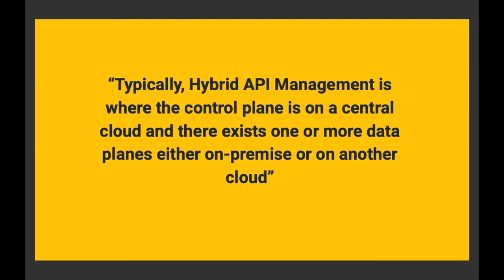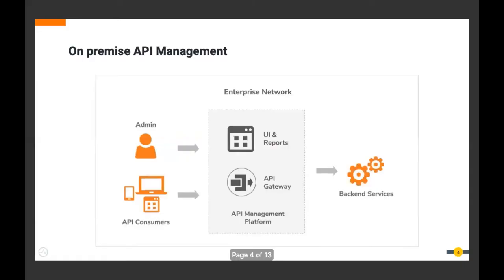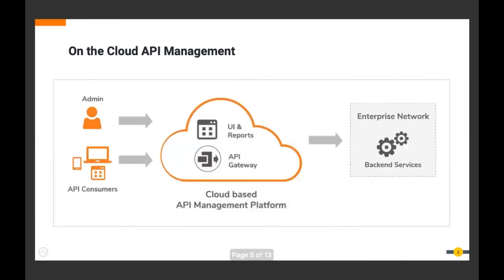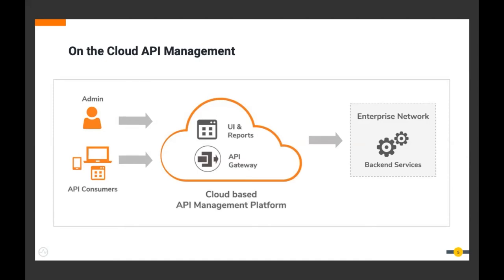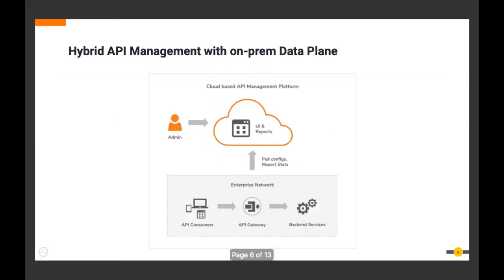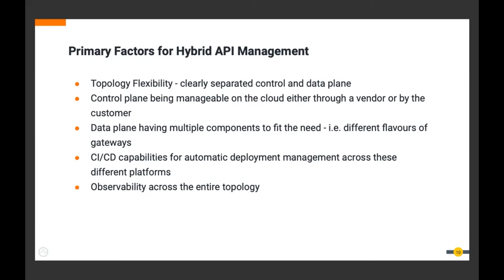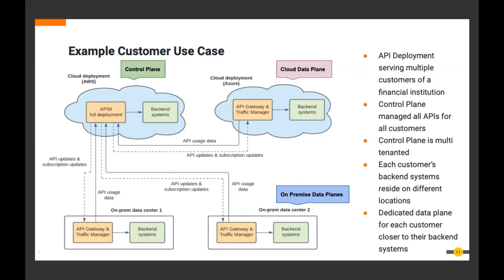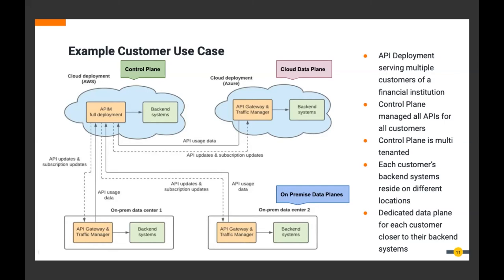Apidays LIVE Hong Kong 2021 - Hybrid API Management Strategies By Shiroshica Kulatilake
Roundtable at WSO2

Hybrid API Management Strategies
Shiroshica Kulatilake, Director - Solutions Architecture at WSO2